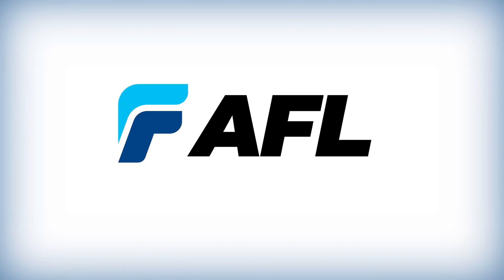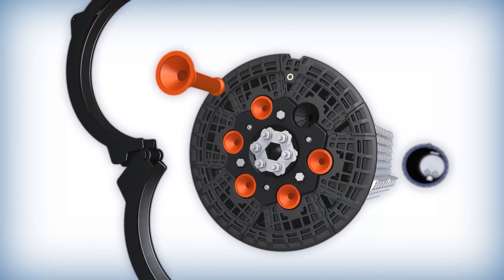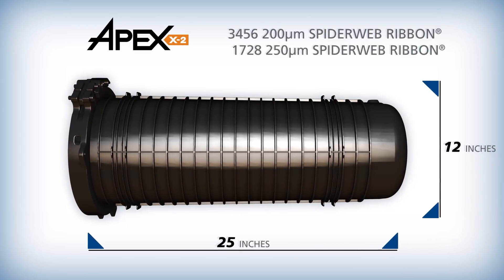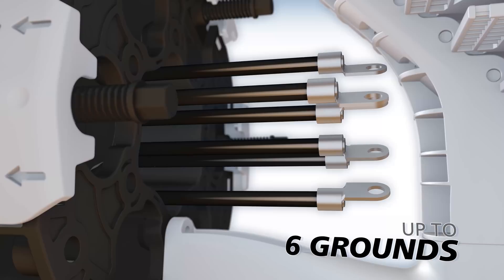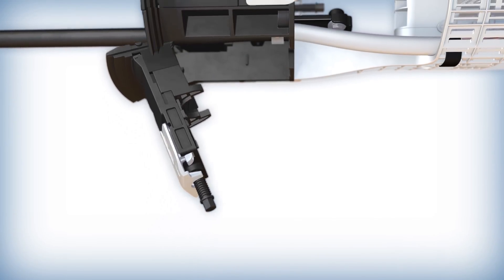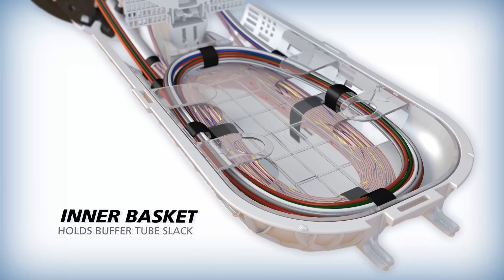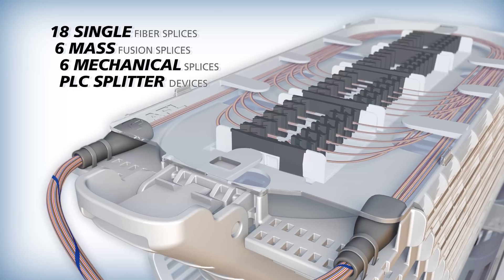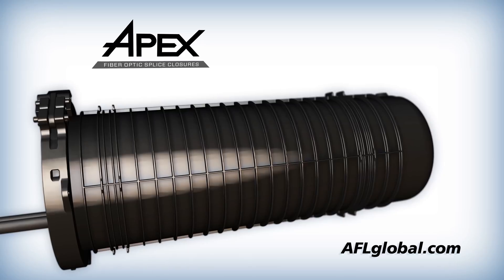Apex™ Fiber Optic Splice Closures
The Apex closure line is designed to improve usability, decrease installation time, increase network reliability, and increase density of fiber splices, especially when coupled with AFL’s industry-leading high-density MicroCore® cable and Wrapping Tube Cable (WTC) with SpiderWeb Ribbon® (SWR).